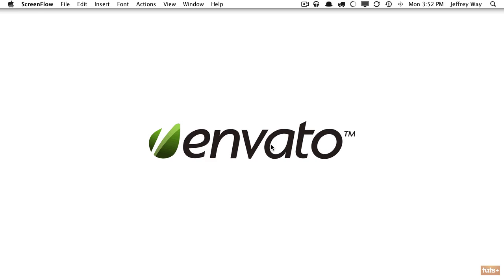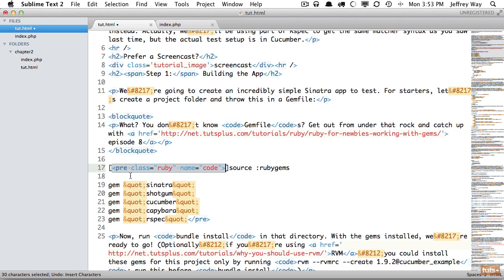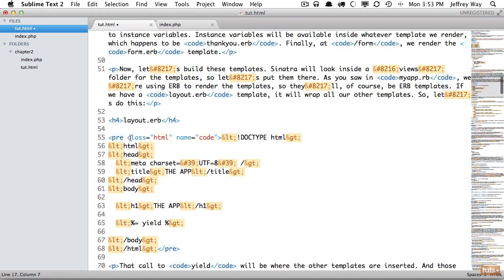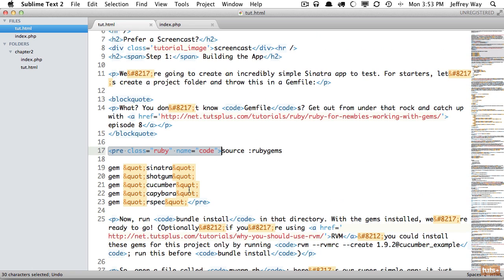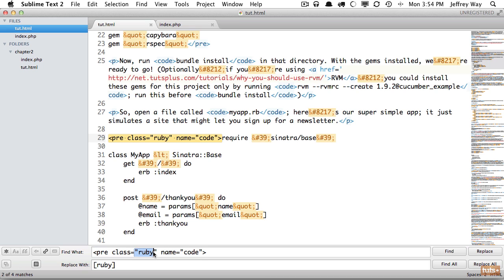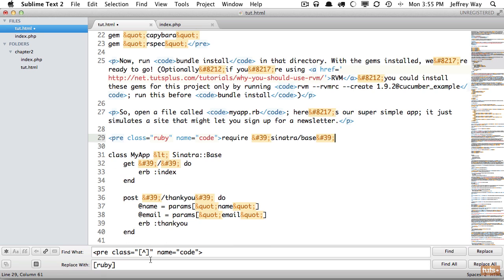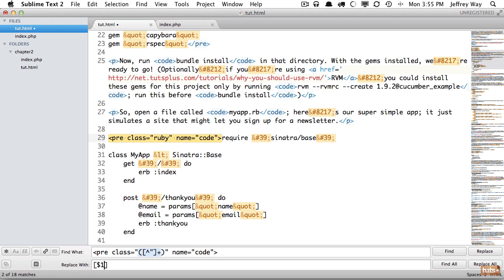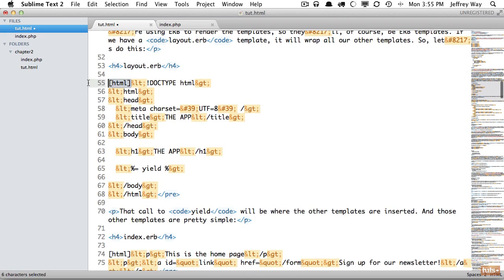1 A Practical Search and Replace Example